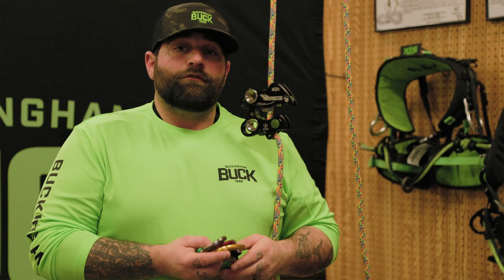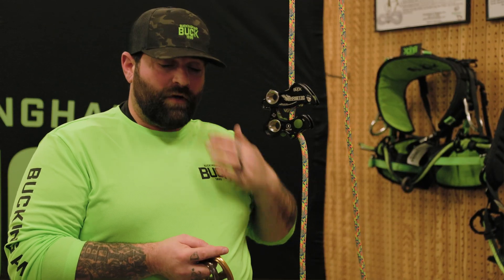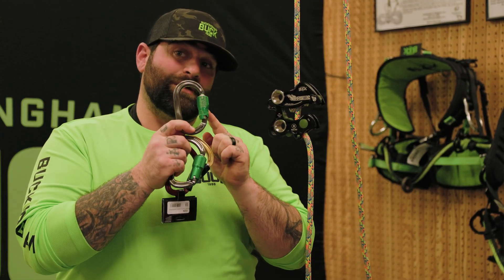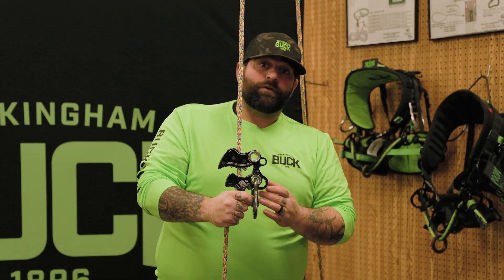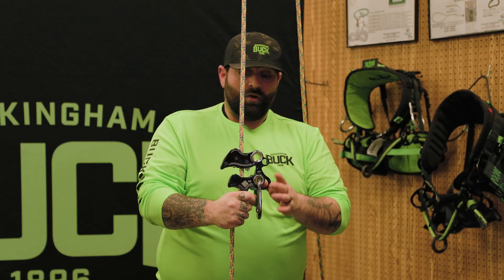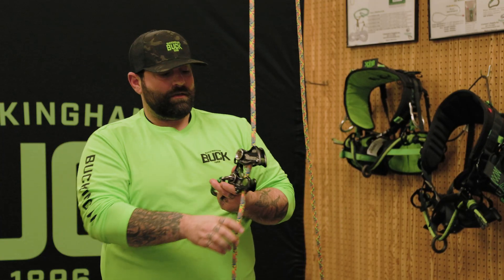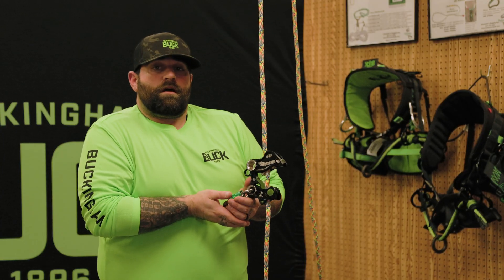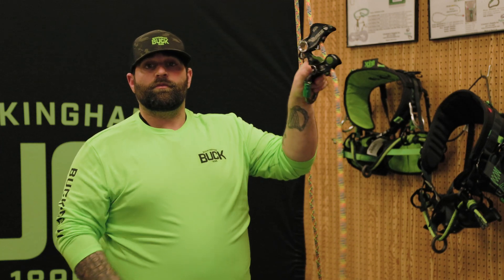Throttle Carabiner Compatibility.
In this quick video, we break down the proper carabiner configuration when using the Buckingham Throttle, our ANSI-rated Type 4 climbing device. Learn why anti-rated oval carabiners with a 3,600 lb gate are essential—not just for safety, but for full functionality. We’ll show you why D-shaped, pear-shaped, and non-concentric ovals can compromise performance, limit rotation, and potentially lead to improper loading.